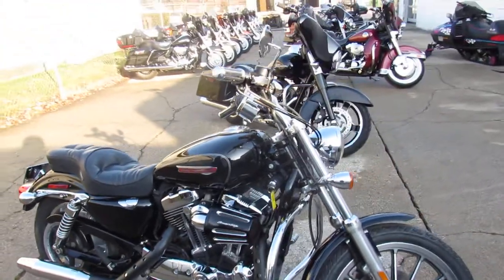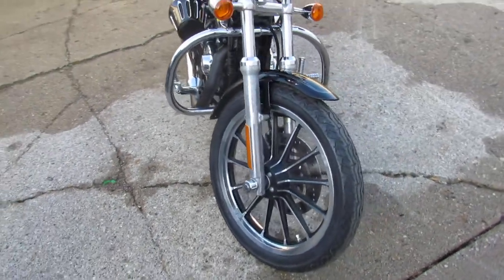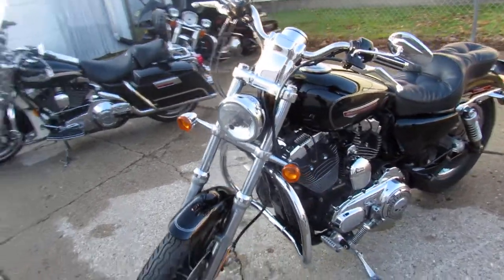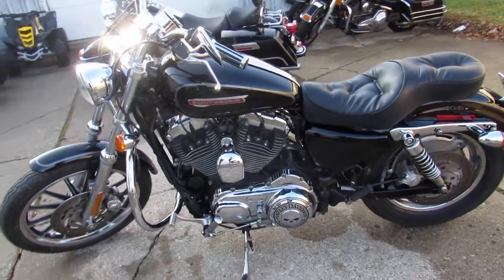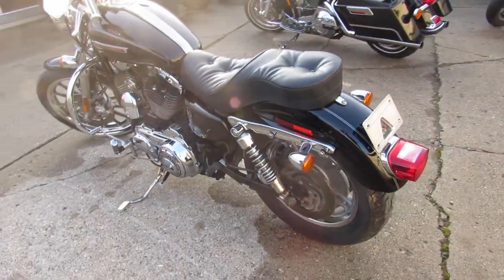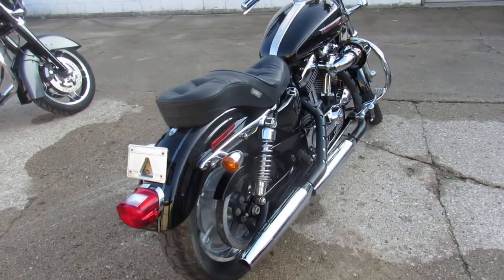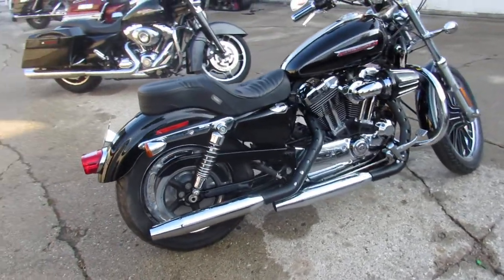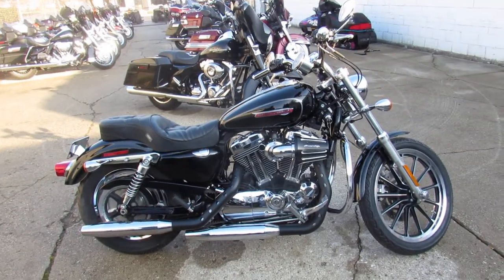2009 Harley Sportster XL1200C U4888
2009 Harley Sportster XL1200C U4888